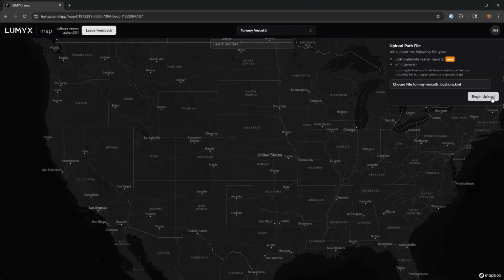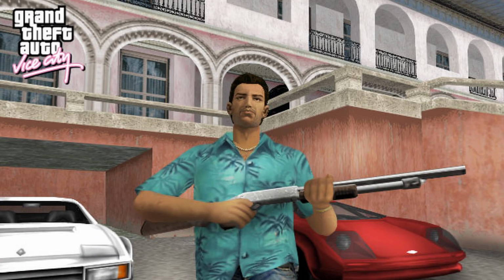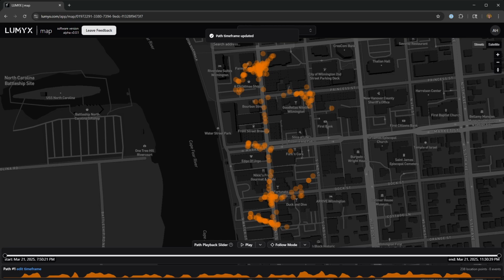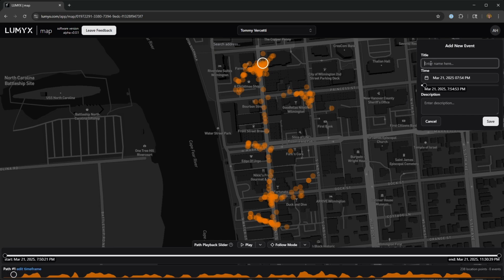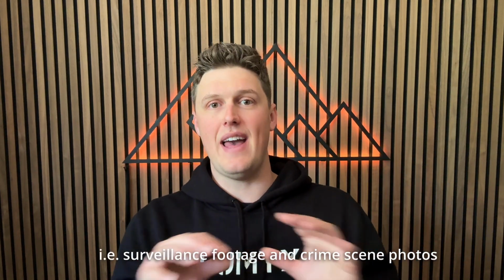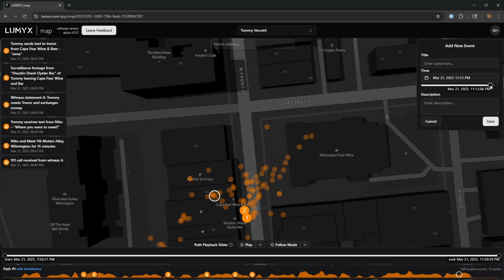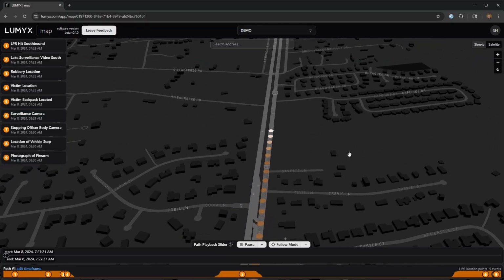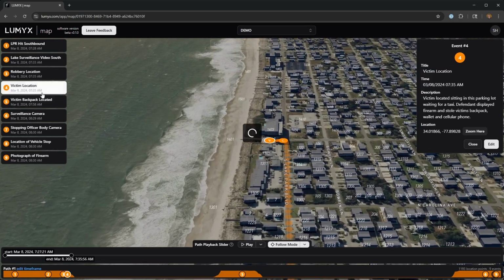How To Use LUMYX in 3 MINUTES (Open Beta v0.1.0)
Lumyx is now available to everyone, just go to lumyx.com and press sign in. This video gives a quick getting started guide on how to use the product.

Timestamps

00:30 create a case
01:10 path refinement
1:40 adding events
02:40 presentation mode